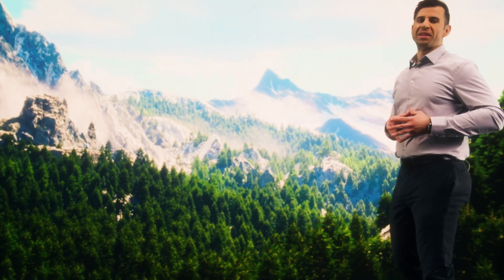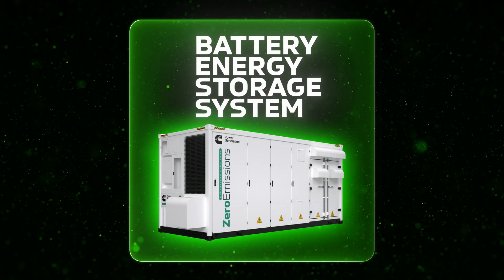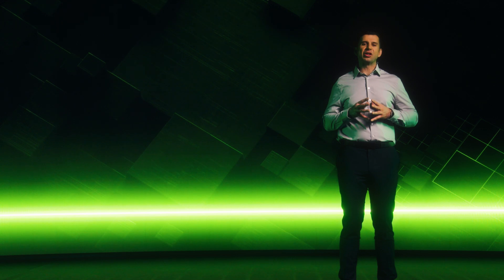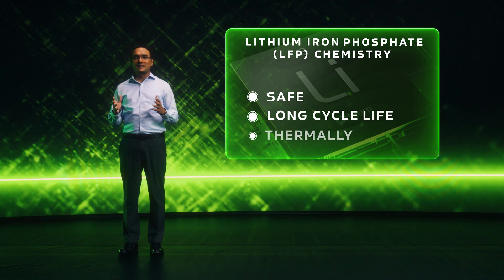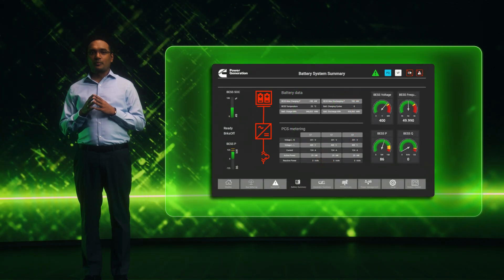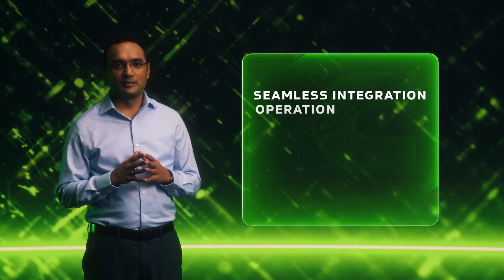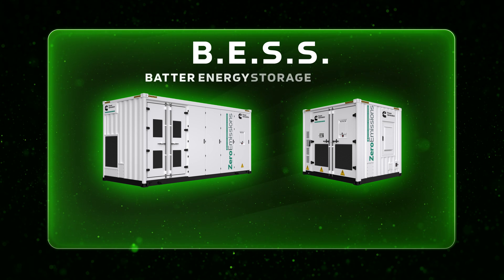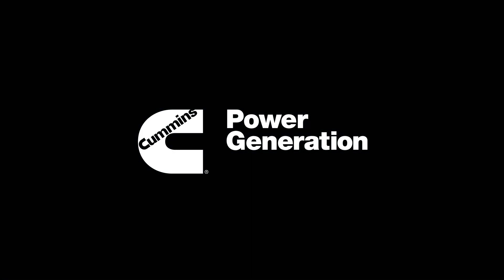Cummins Power Generation Battery Energy Storage Systems (BESS) launch unveil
Cummins Power Generation is proud to expand its sustainable solutions portfolio by launching a zero-emissions Battery Energy Storage System (BESS) product line.

Cummins Power Generation BESS solutions are available in two architectural designs: a 10ft container (211 to 422kWh) and a 20ft high cube container (633kWh to 2.28MWh). Product distinctions include:

- Fully containerized product with AC output
- Expertly designed for maximum performance and safety
- Proven lithium ferrophosphate (LFP) batteries for high cycle life
- Optimal liquid cooling thermal management designed to maximize battery life and reliability
- Comprehensive three-tier fire safety system
- Plug-and-play solution
- Designed to meet (or exceed) all major international 50 Hz requirements

The three main use cases for the product are off-grid (remote communities, mining sites, and remote industrial uses), energy management (EV charging infrastructure, commercial properties, and universities) and resiliency (data centers, healthcare facilities, water/wastewater treatment plants).